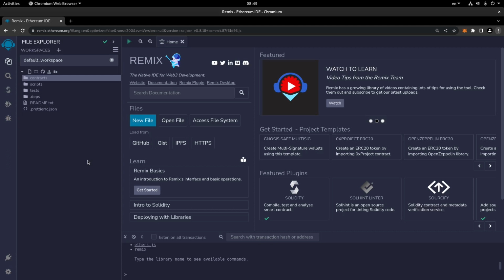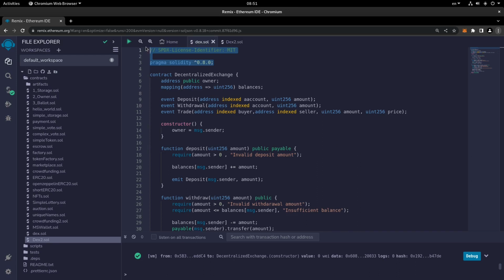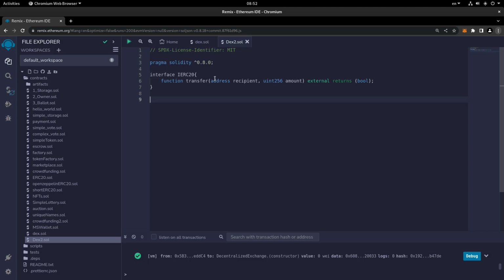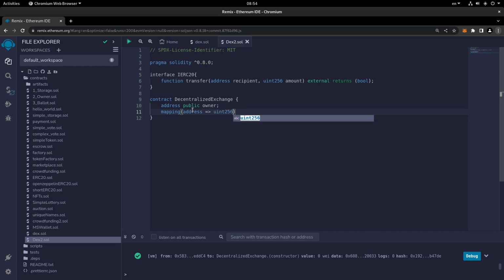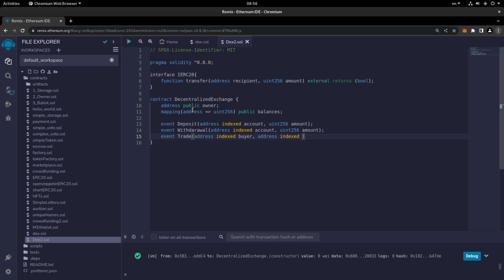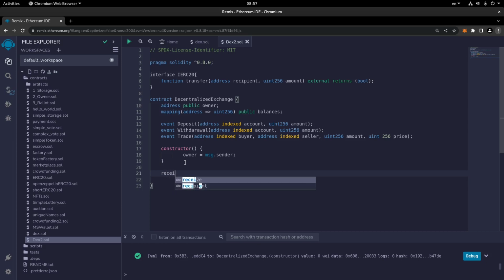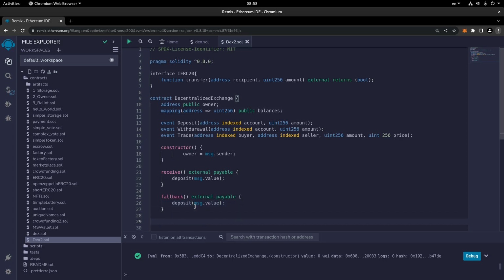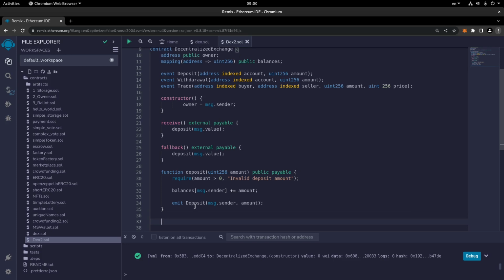#41 Decentralized Exchange Smart Contract - Part 3/4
Welcome to this brand new course about blockchain. In this course and the next ones we will
make you familiar with all you need to know about blockchain and also will teach you some
of the latest blockchain coding skills, So that you can enter the fascinating world of
decentralized applications.

 In this video, we will learn about DEX smart contract. The general idea behind a decentralized exchange (DEX) smart contract, is to provide a platform for peer-to-peer trading of digital assets in a trustless and transparent manner. The contract allows users to deposit their assets into the exchange, trade with other users, and withdraw their funds. The contract utilizes a balance mapping to keep track of the asset balances of each user.